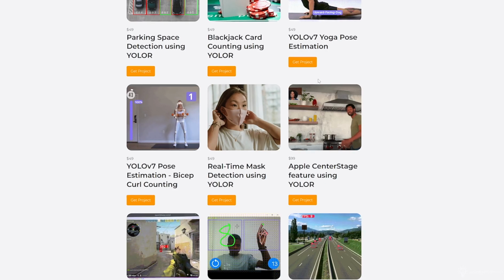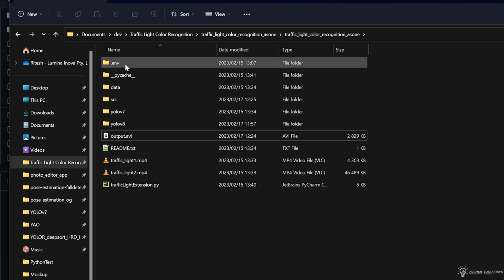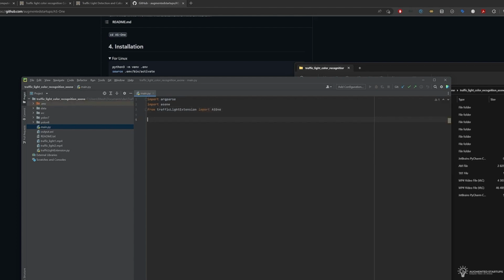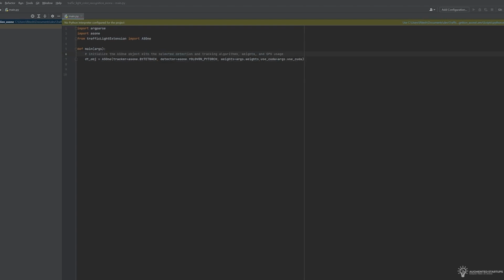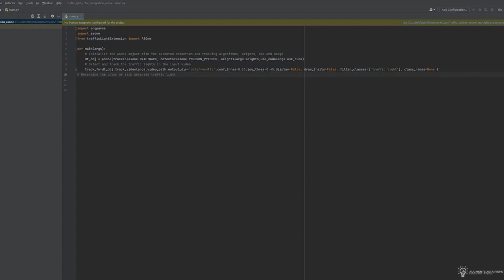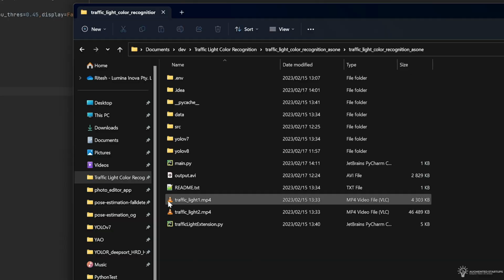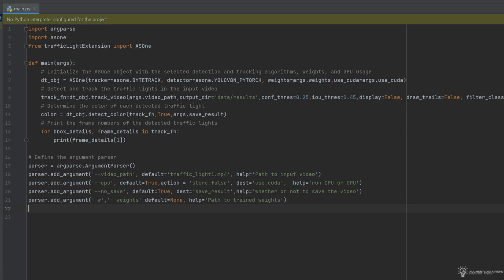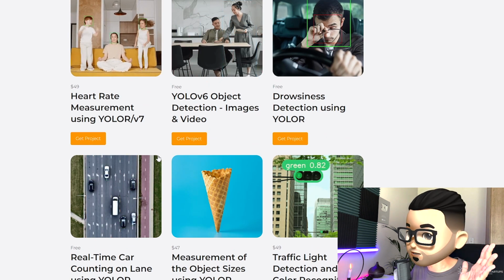YOLOv8 Made Easy: Detect Traffic Light Colors in Under 20 Lines of Code!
In this tutorial, you'll learn how to use YOLOv8 for traffic light detection and color recognition. YOLOv8 is a popular computer vision algorithm for object detection in under 20 lines of code, you can easily detect traffic lights and their colors in images and videos. This tutorial is perfect for anyone interested in computer vision, object detection, or YOLOv8. Whether you're a beginner or an experienced developer, you'll find this tutorial informative and easy to follow. By the end of the tutorial, you'll have a solid understanding of how to use YOLOv8 for traffic light detection and color recognition, and you'll be able to apply these skills to your own projects.

✔️ Deep Learning PC
✔️ OpenCV Python Books
✔️ Camera Gear
✔️ Arduino Electronics kit